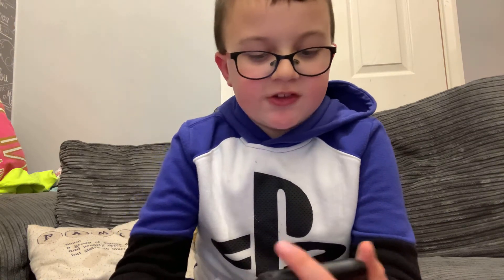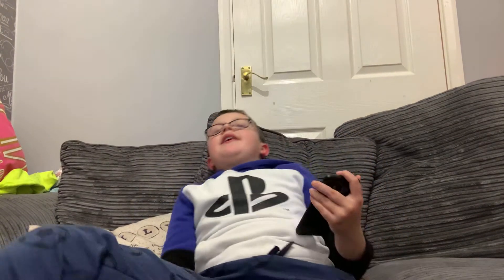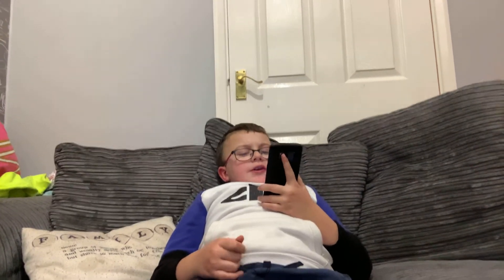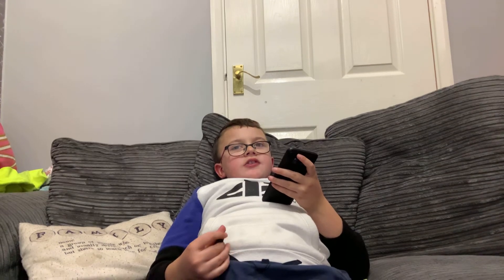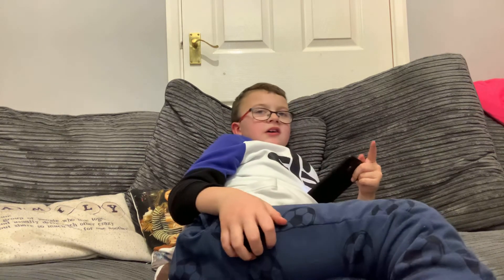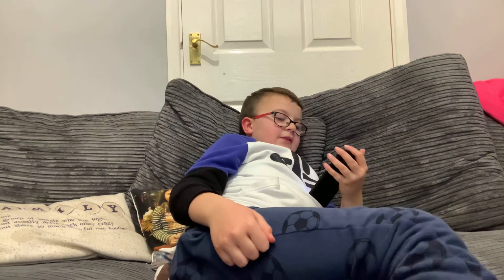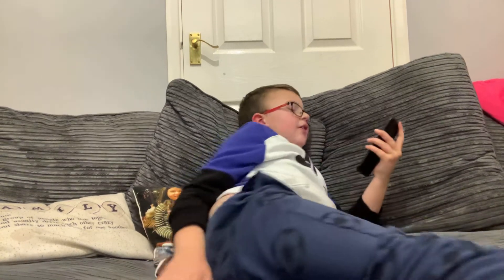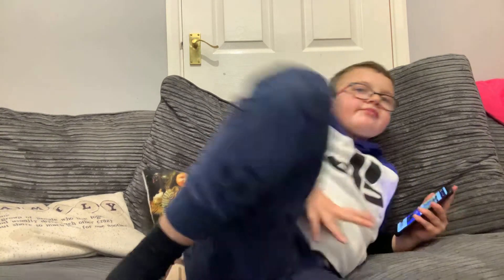Reacting to the premier league home kits 1 st to 20th